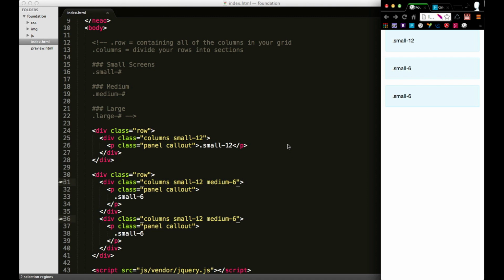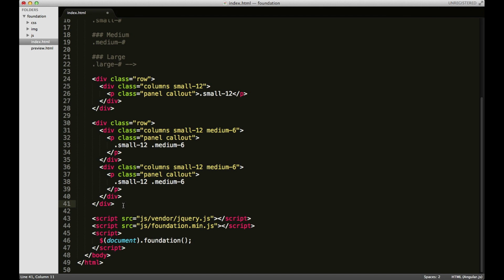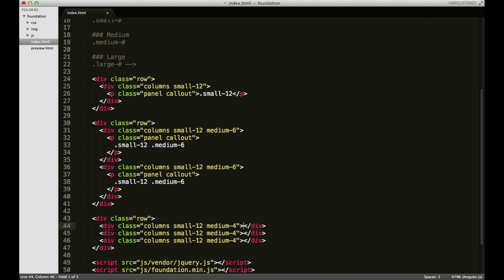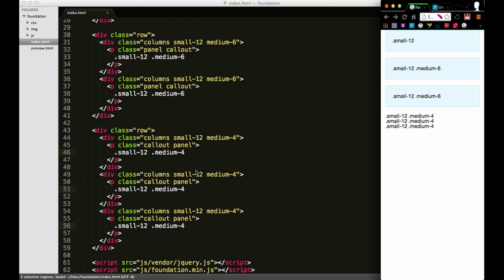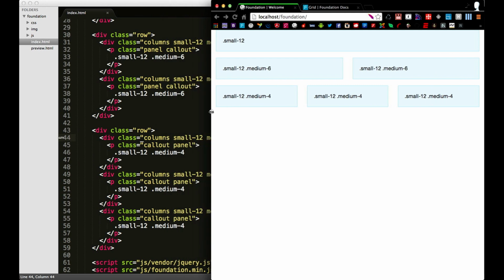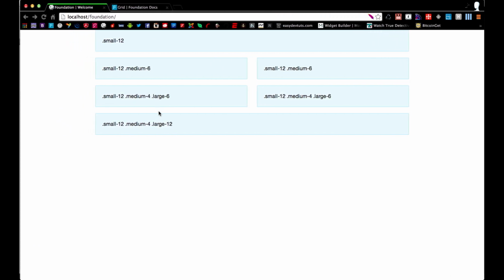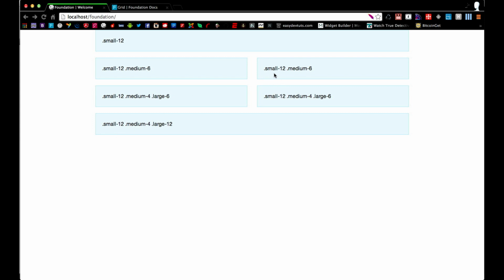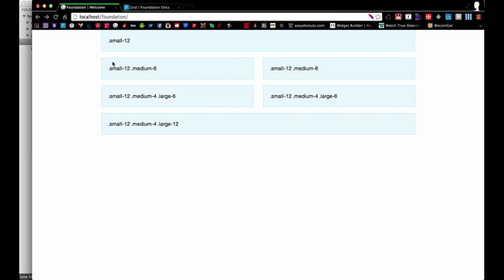4 - Zurb Foundation 5 Tutorial - Grid System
More instructions on how to use the foundation 5 grid system